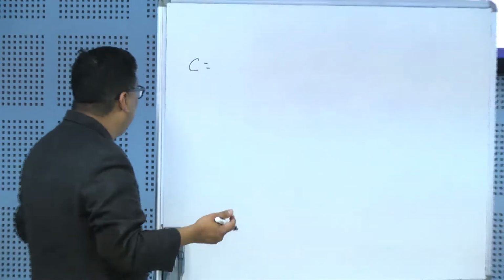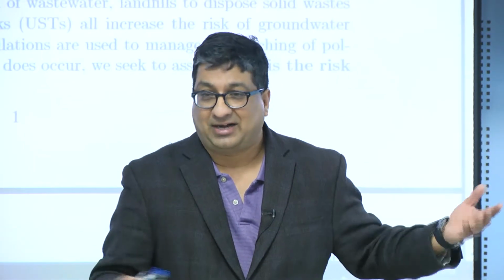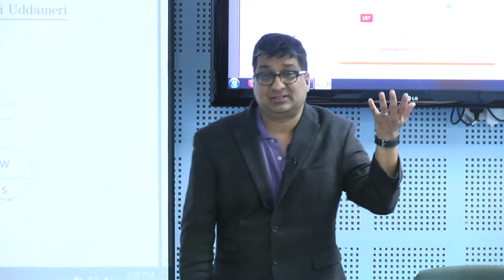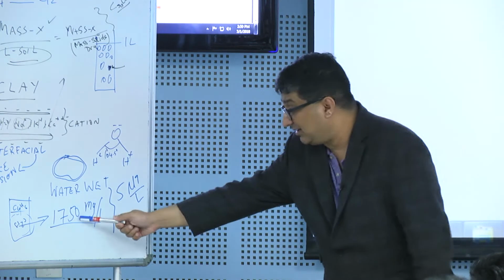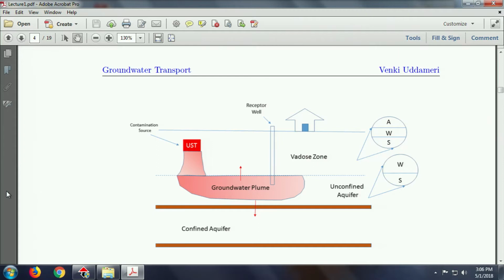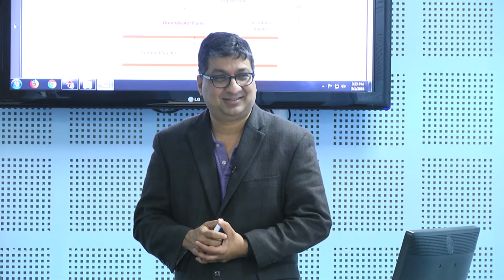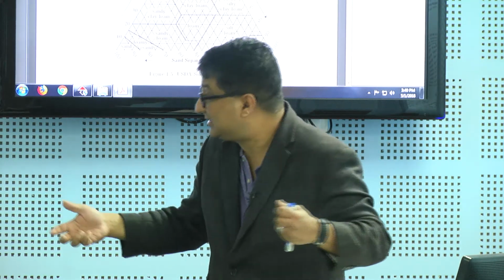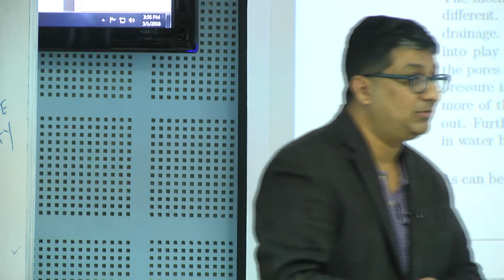Recent Advancements in Groundwater Contamination Modeling